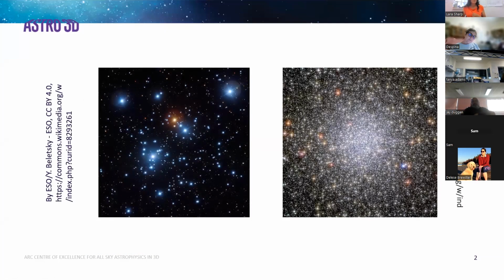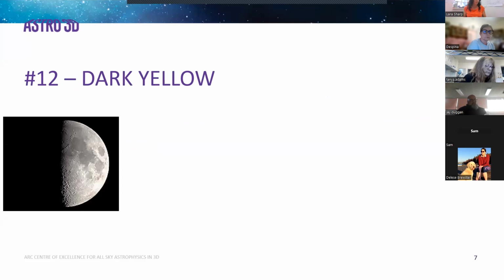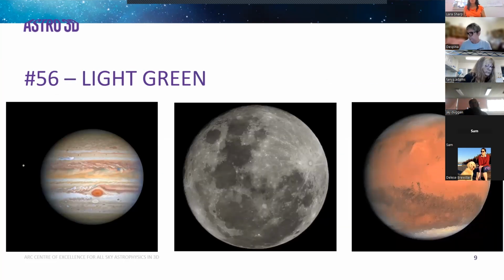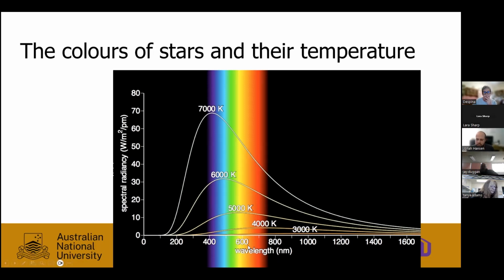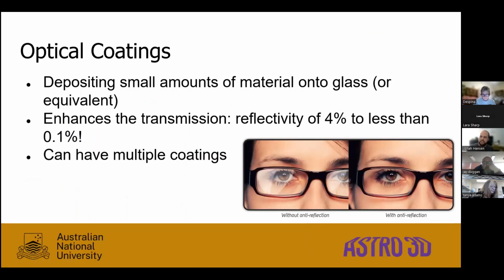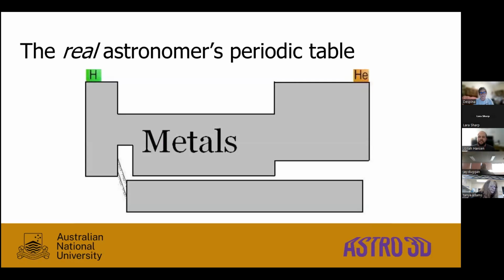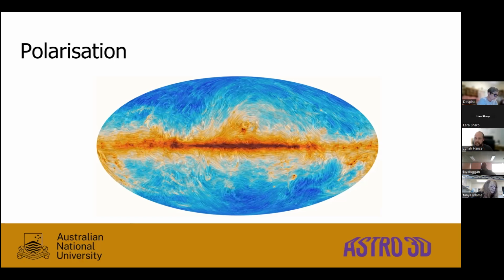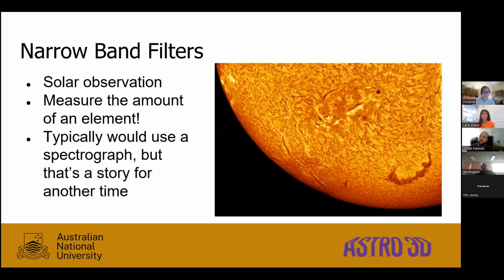STARS PD: Using filters in optical astronomy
Discover how filters can enhance your stargazing experience and reveal hidden details in celestial objects. Hear from a professional astronomer as they describe the deeper science that filters reveal.